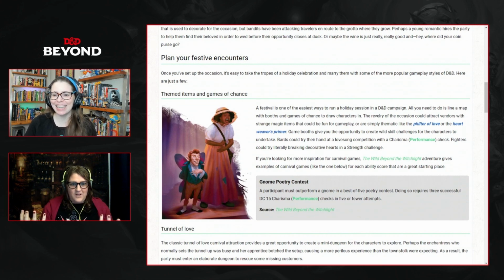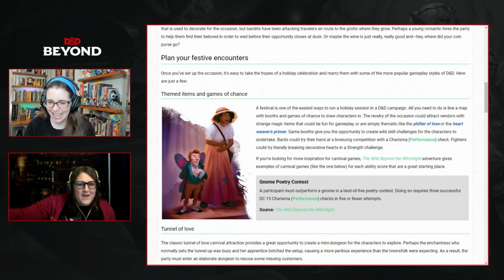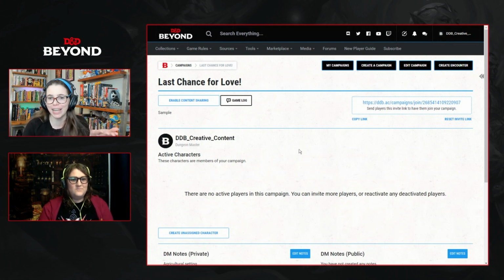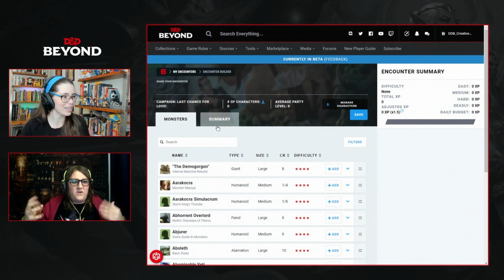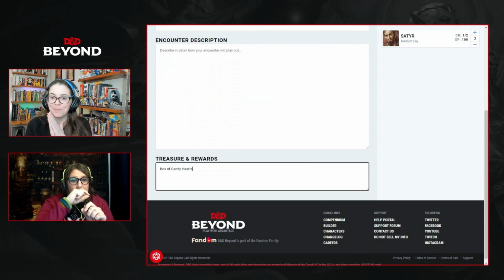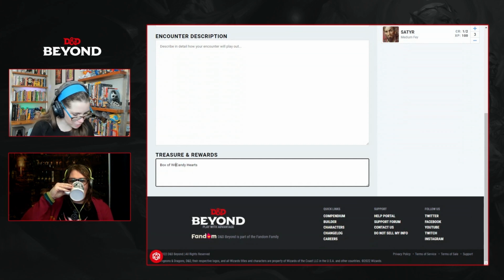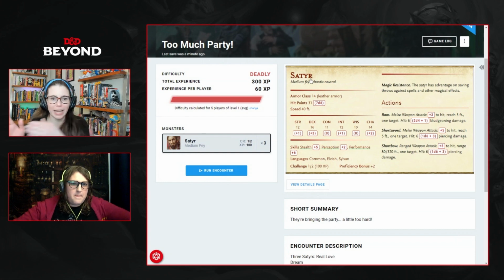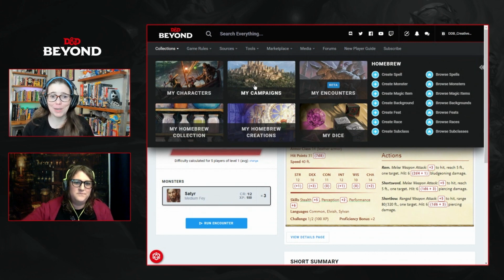How to Adapt Valentine's Day in D&D | D&D Beyond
Love is in the air this week as we take a look at how to adapt Valentine's Day to fit into your Dungeons and Dragons setting! Riley Silverman joins Amy Dallen to discuss establishing the holiday as well as some romance themed encounters, items and even monsters!

►► Check out Riley's article 'How to Bring Valentine's Day to Your D&D Campaign'

Amy Dallen is a content producer for D&D Beyond and Fandom Tabletop. She’s a host, actress, producer, streamer, and writer known for her work on Geek & Sundry, Callisto 6, Shield of Tomorrow, and DC Daily. Follow her on Twitter

Riley Silverman (she/her) is a writer and streamer known for her work with the Troubled Podcast, Nerdist, Ripley Improv, and the Saving Throw Show. Follow her on Twitter